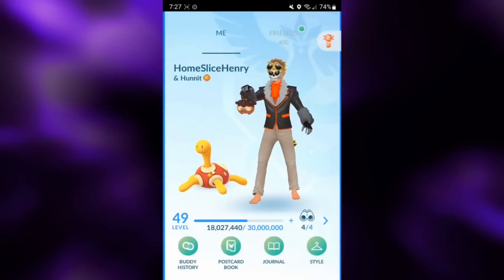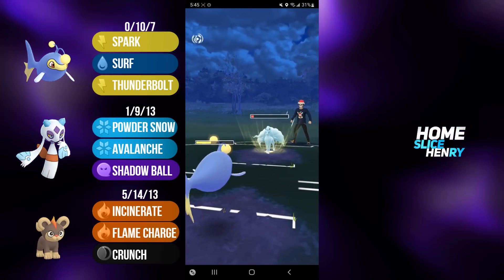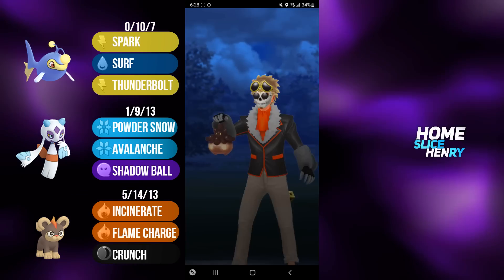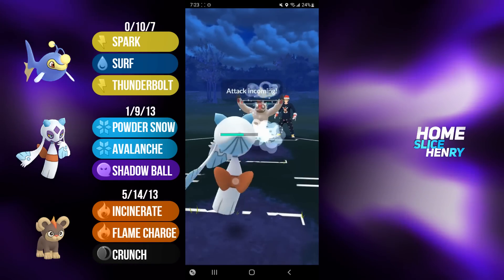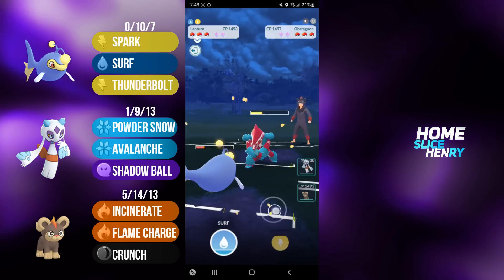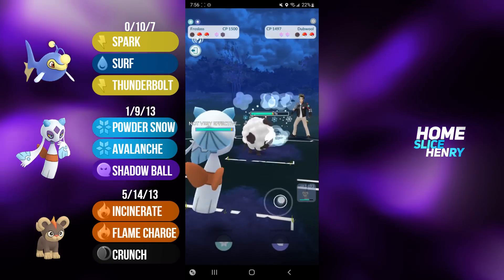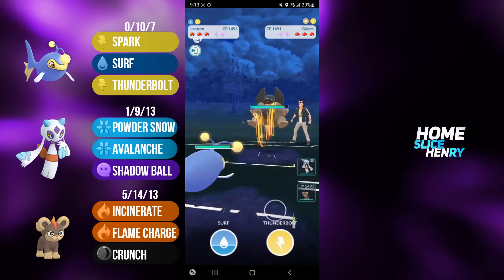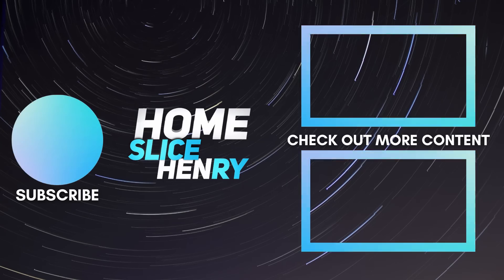THE TINIEST LION GOT A BIG BUFF! SHOULD YOU USE LITLEO IN THE HOLIDAY CUP? | Pokemon GO Battle PvP